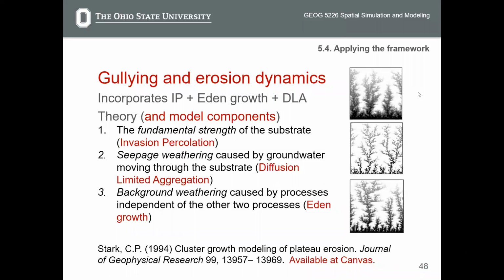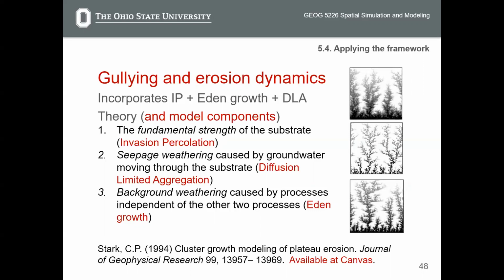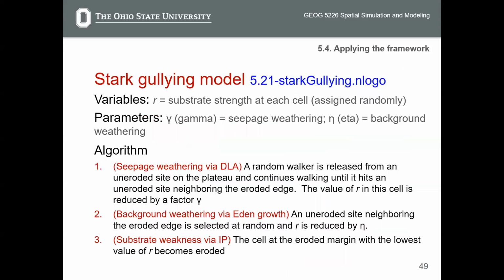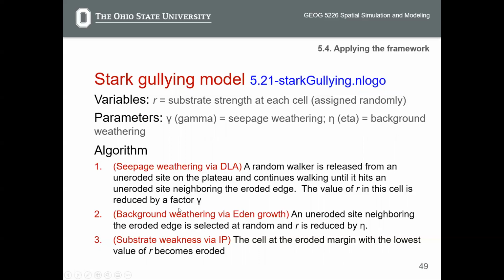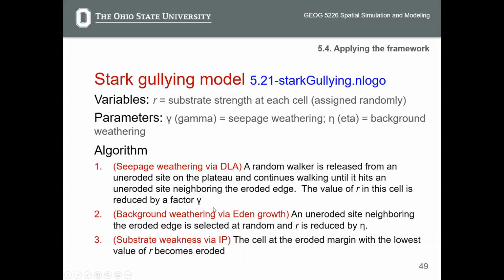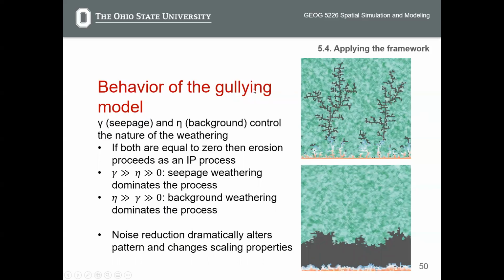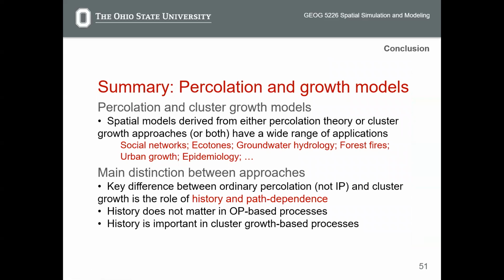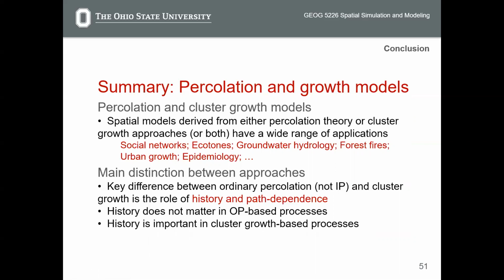Ch5 Lecture3 P2